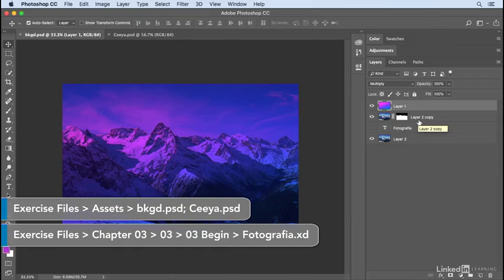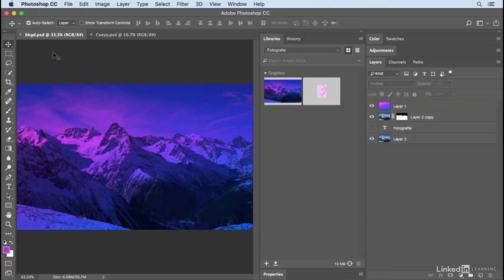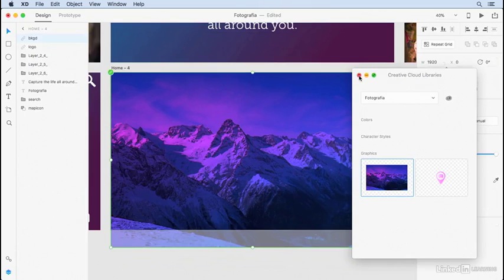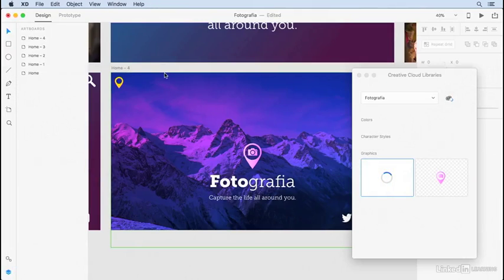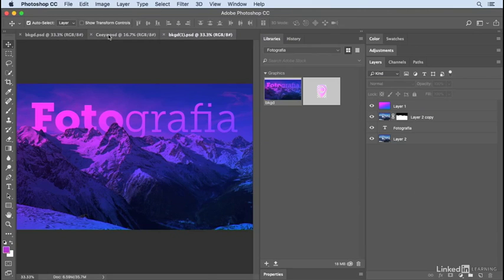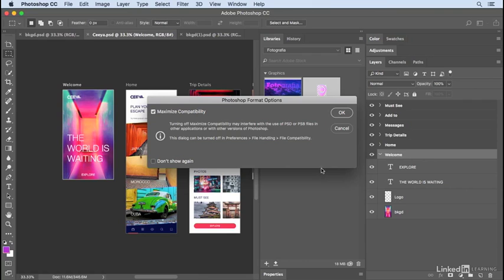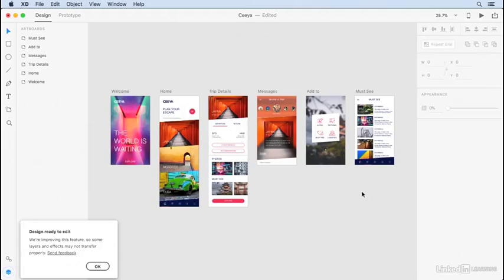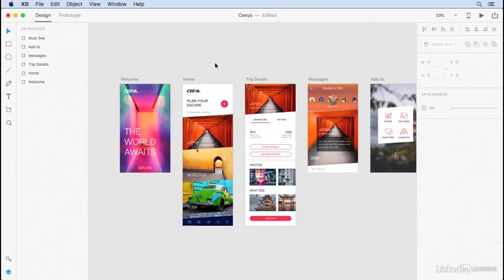Using Photoshop with Adobe XD, Adobe XD for Designers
Using Illustrator and Creative Cloud Libraries Adobe XD for Designers